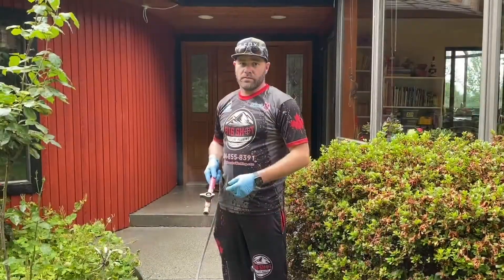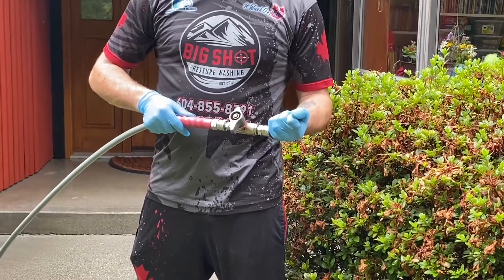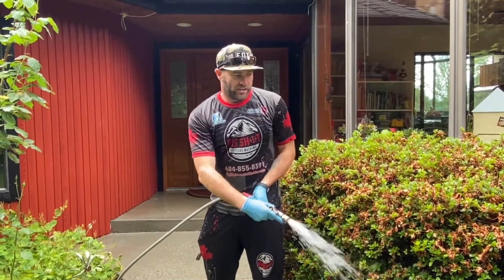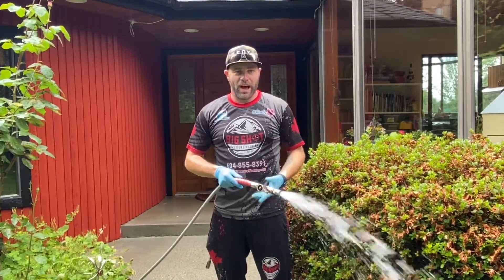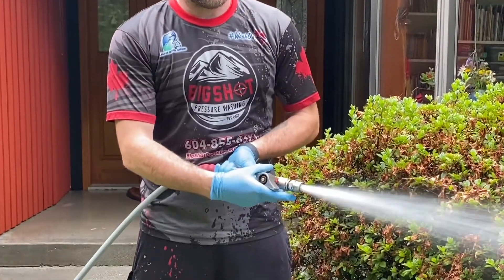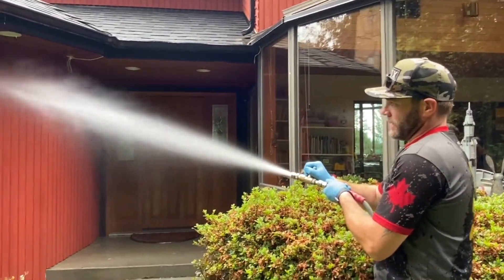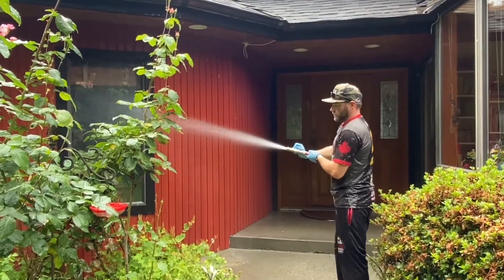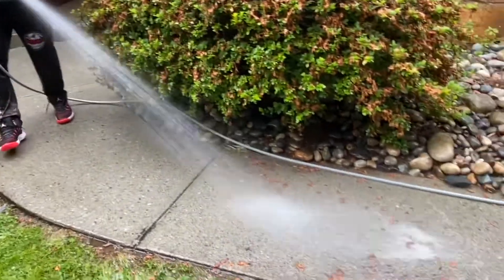Ball Valves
In this video we show you how to properly use ball valves and why they are so important!